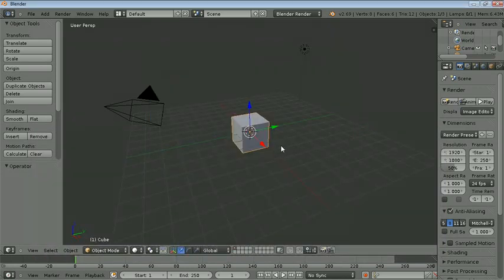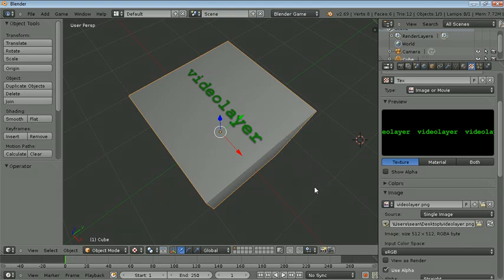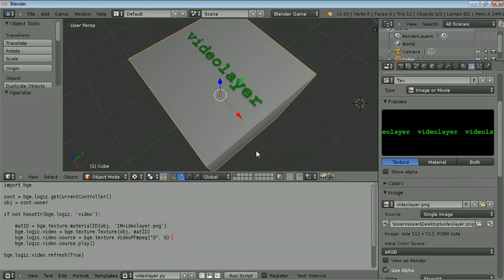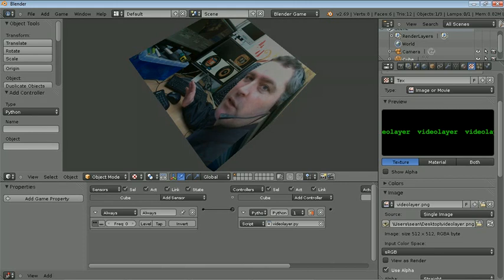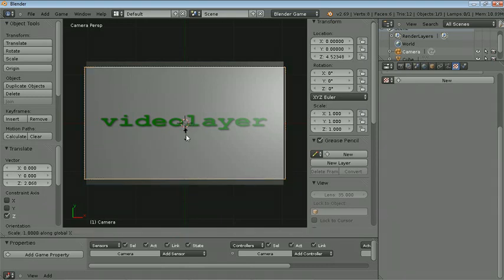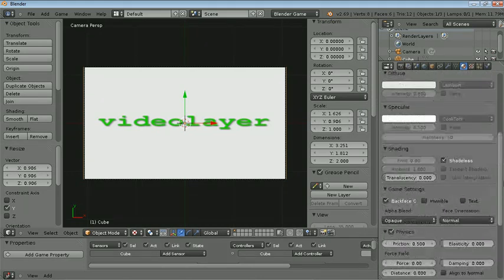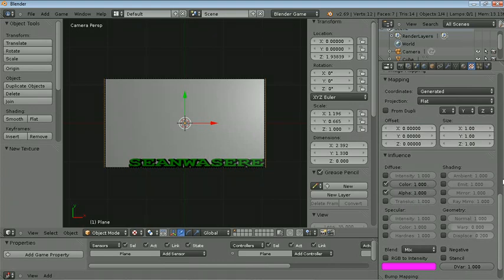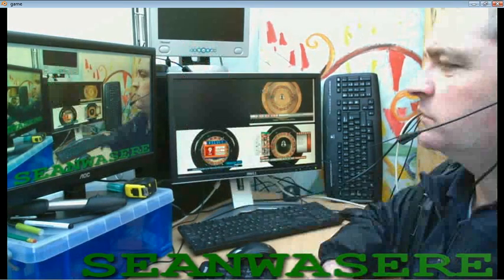Sean's Blender Tutorial : Webcam as Texture in Blender Game Engine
NOTE: This method works best in blender version 2.69.